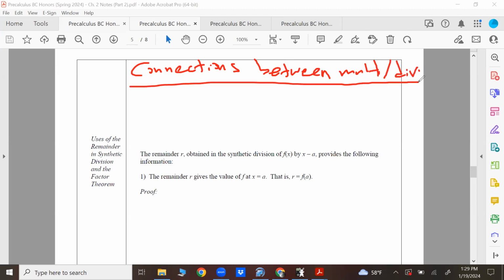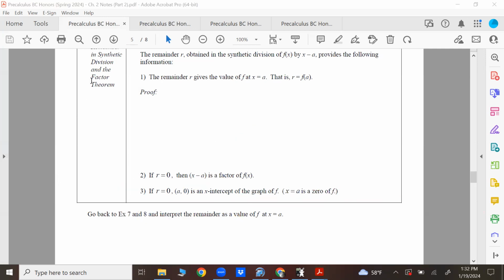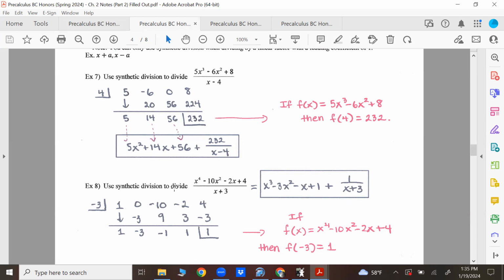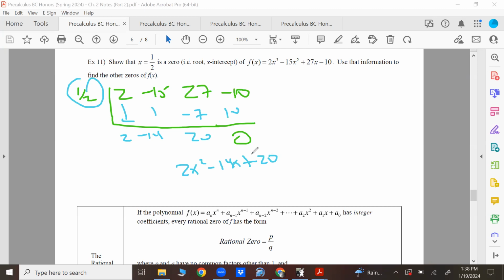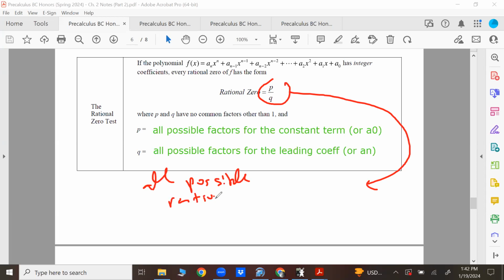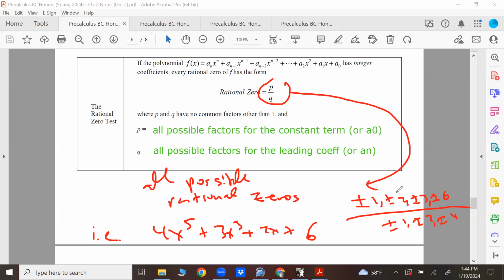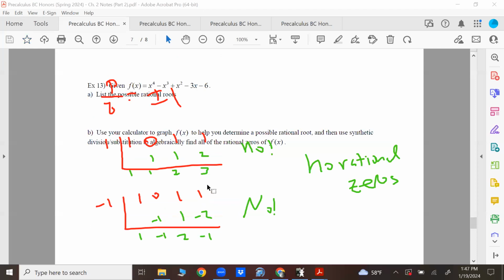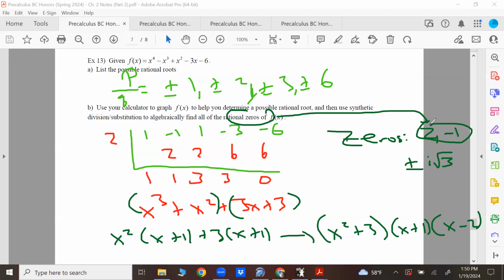Precalculus BC Honors Spring 2024 Unit 1 Precalculus Chapter 2 Part 2 Pgs 5 8